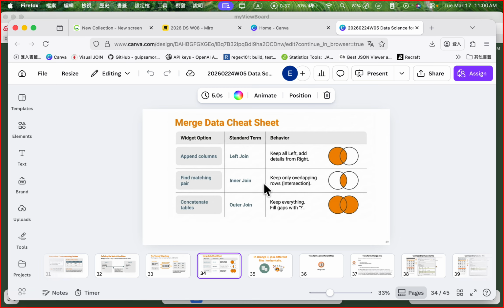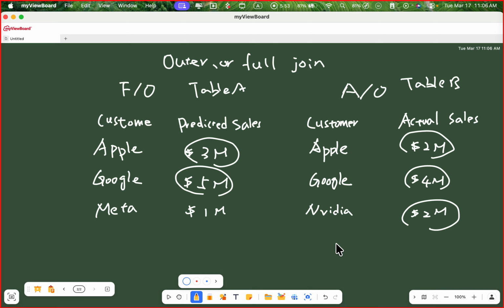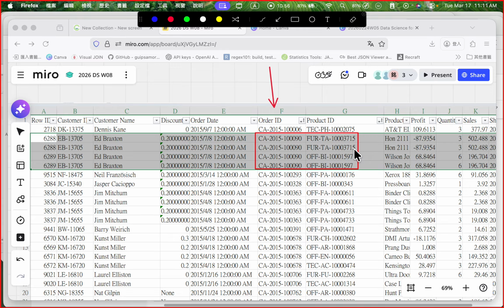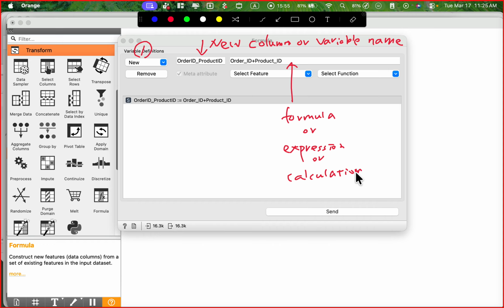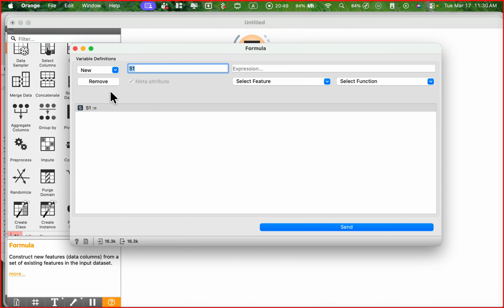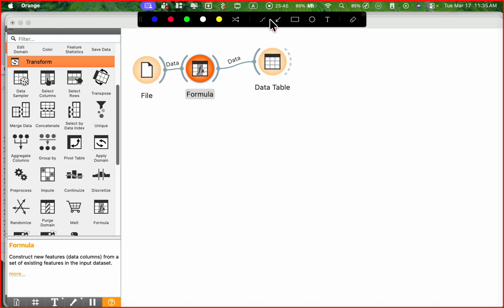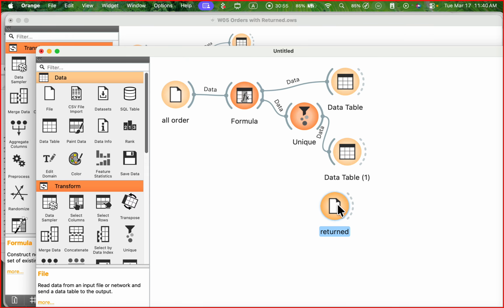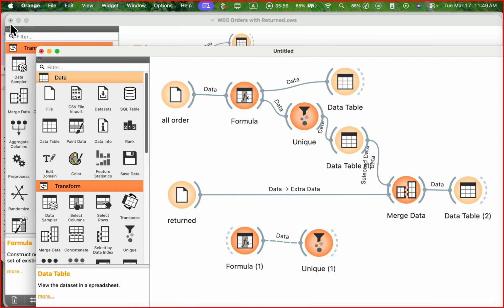2026 03 17 at 11 Join with multiple columns